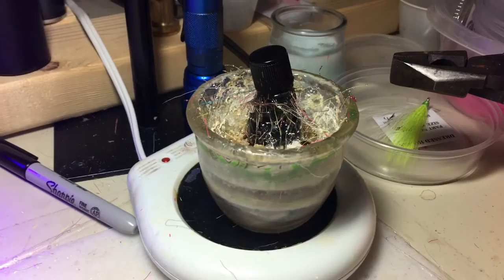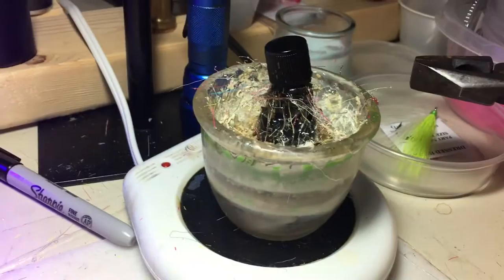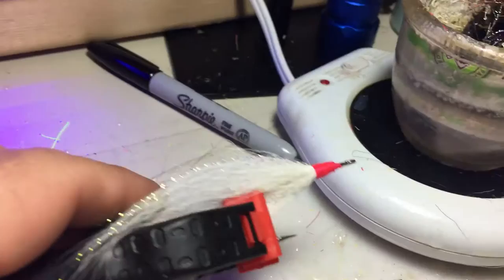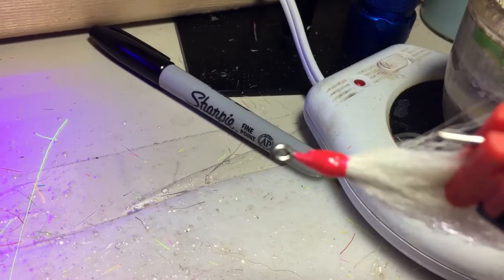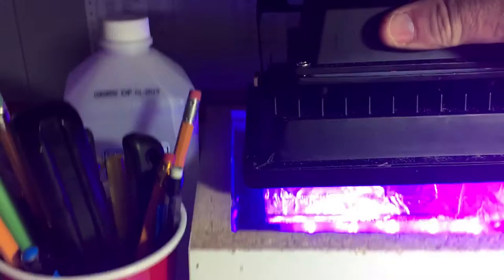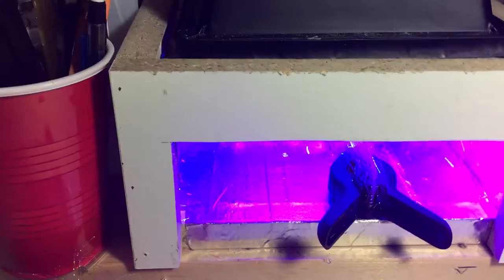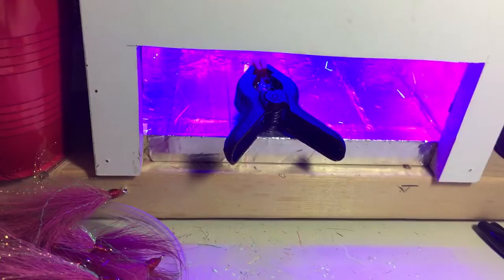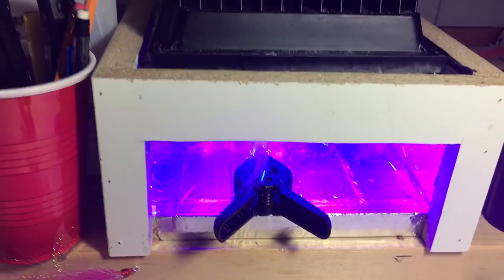AlumiUV for Fly Tying Head Cement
Many people are curious to what I use for head cement on our fly fishing flies. This is the set up we have transitioned to about 3 years ago or so. Below is links to the Amazon Links to give you direct purchasing of the products we use in this video.

UV Light
Candle Hot Plate

Tools I used to make my rotary vise motorized
Go to my DIY channel to see the whole video of how I made this vise motorized.
Rotary Vise
Foot Control Pedal
Drill Chuck

Follow me social:

VIDEO EQUIPMENT WE USE:
Canon SX710 HS
Audio Recorder
Wireless Microphone

Why? Why Not, I figured if I’m gonna link to the actual stuff I use (and recommend) I might as well get a little cash from it, right? I don’t get much, but every little bit helps. Plus, I’m trying to earn a little to cover my time, money and energy put into these videos to show you how to become a great dress hook maker. Go on and be an inspiring Grasshopper!!